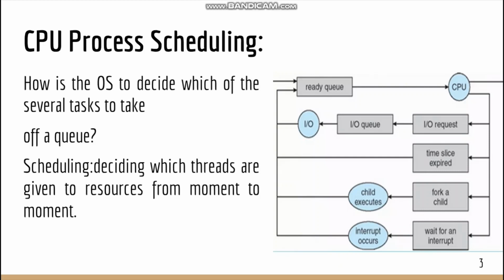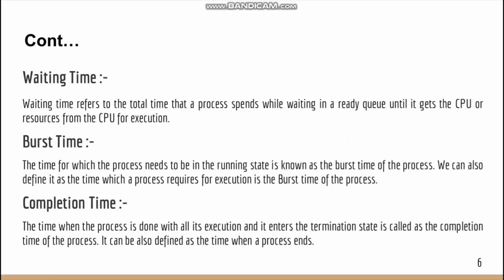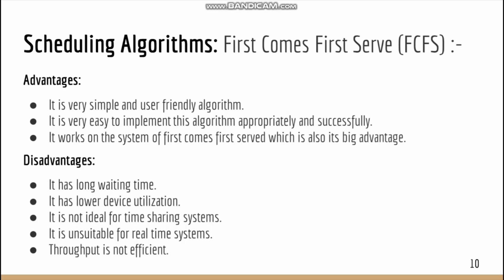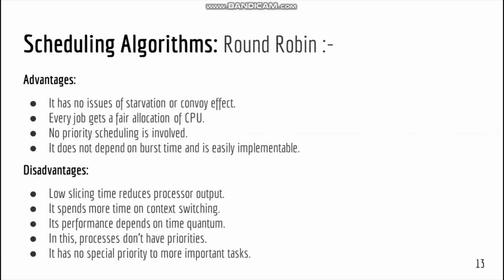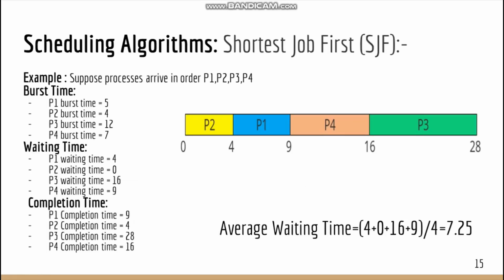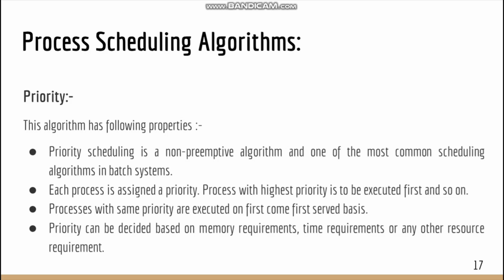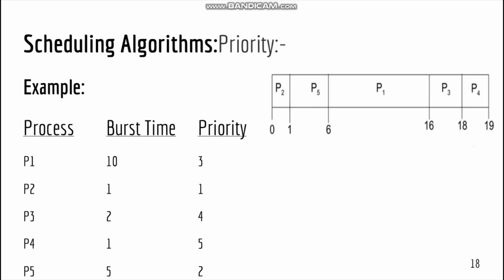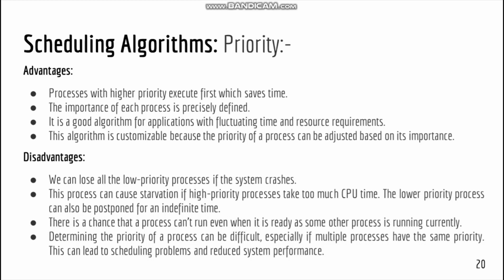Process Scheduling Algorithms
There are the complete knowledge and great understanding for the process scheduling algorithms in an operating system. Here are First Come First Serve (FCFS) scheduling algorithm, Round Robin (RR) scheduling algorithm, Shortest Job First (SJF) scheduling algorithm, Priority Based scheduling algorithm.